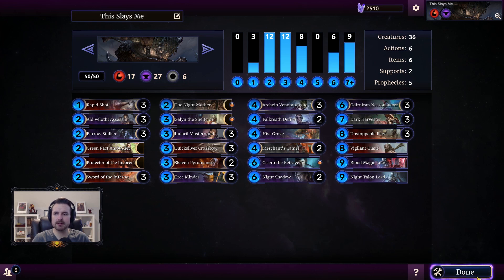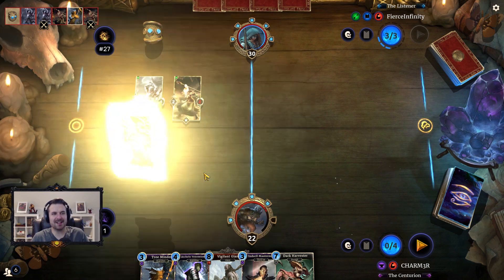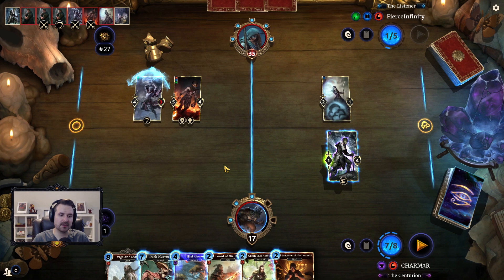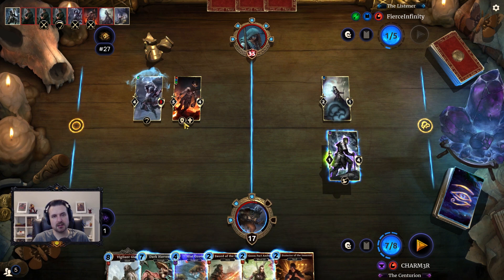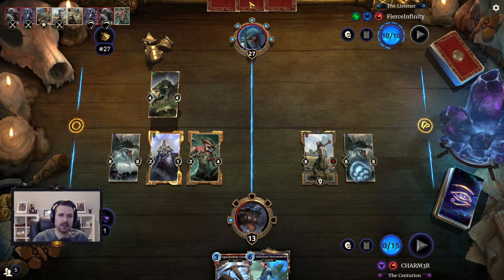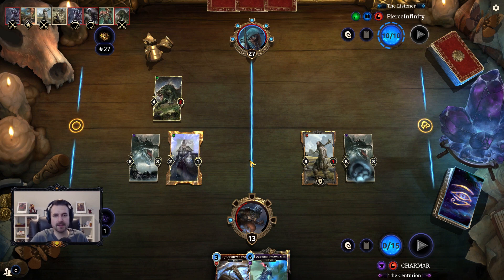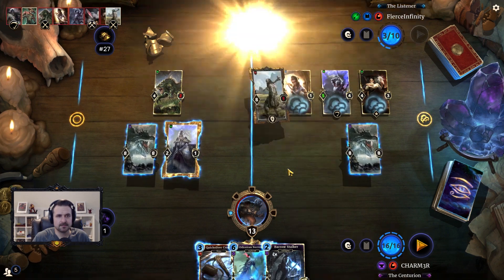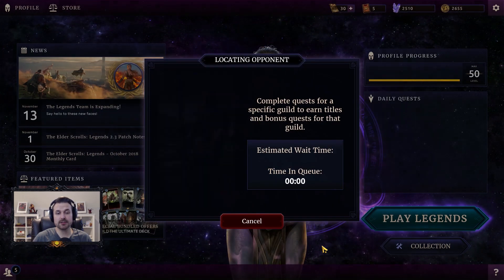Deck Testing: Ramp Slay Warrior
For this video, I take a spin on a deck that has been growing in popularity lately: Ramp Slay Warrior.